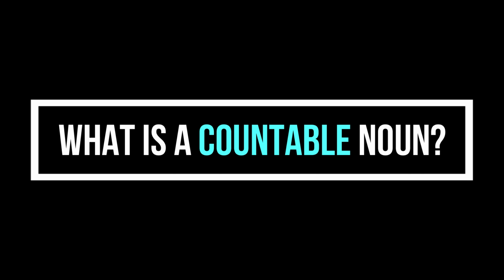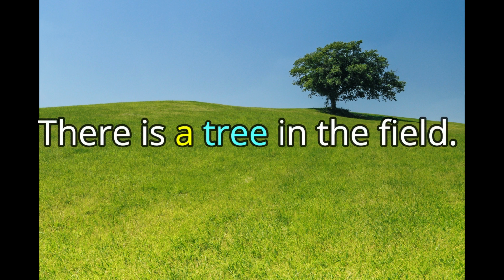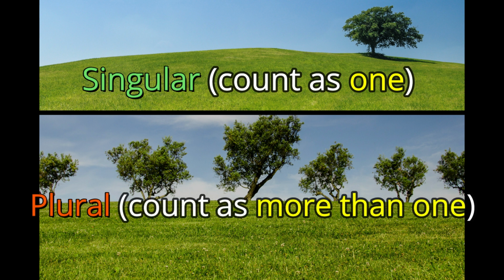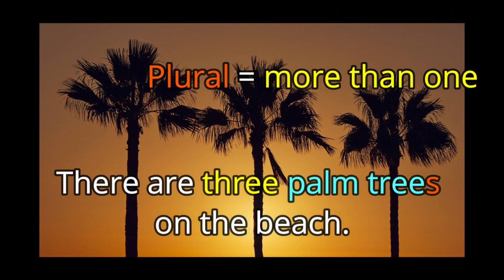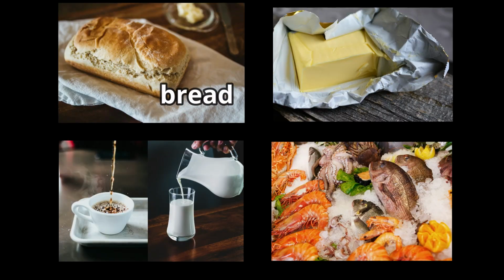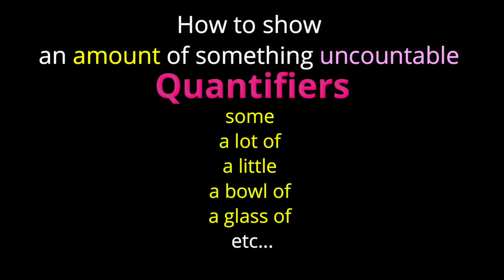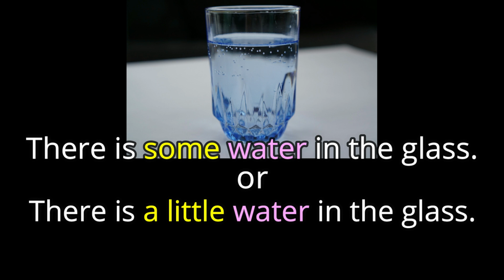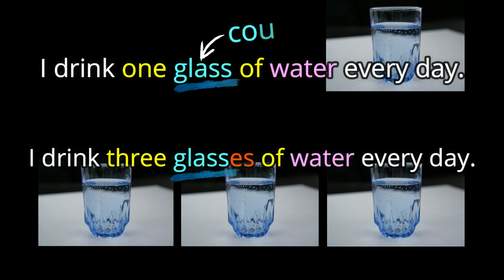Countable & Uncountable Nouns | Nouns Part 3 | How To Count Uncountable Nouns? |All American English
Hi everyone! Welcome to All American English! This is the third video of a three part video series on nouns. This video explains countable and uncountable nouns and it also shows you how to count uncountable nouns with some quantifiers. It should be helpful for beginners and don't hesitate to post any questions about anything in the video in the comments section. We'll talk about other types of nouns and quantifiers in future videos.

→[Practice] Basic English Speaking and Conversation Phrases